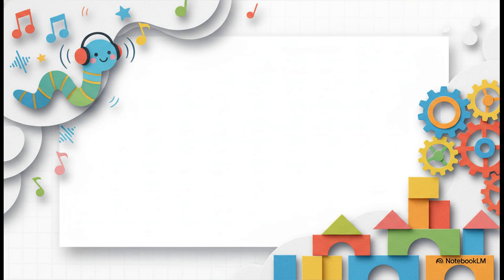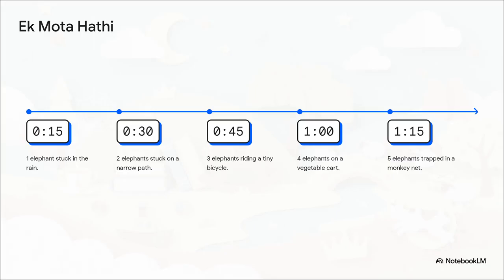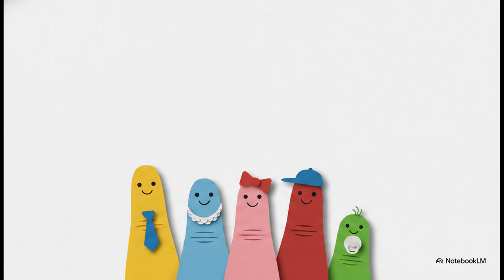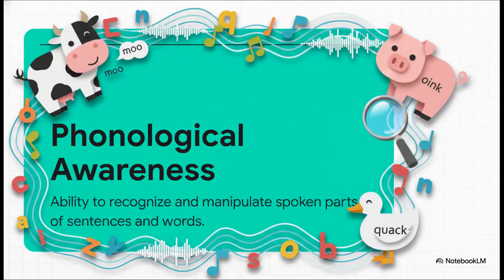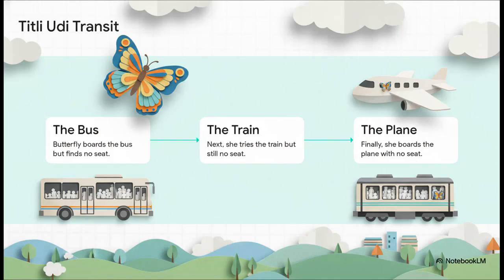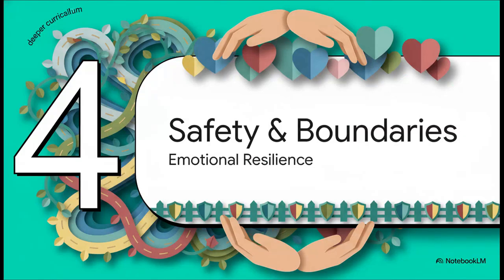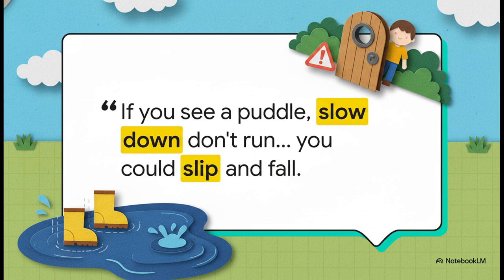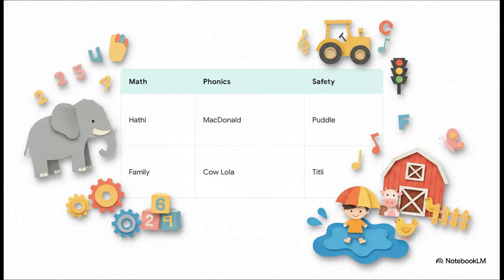Ek Mota Hathi Ghumne Chala, एक मोटा हाथी l Nursery Poems Kidsl The Nursery Matrix l Kids Learning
🐘 Ek Mota Hathi Ghumne Chala | Nursery Poem for Kids

Enjoy this fun and colorful nursery poem for kids featuring the beloved rhyme “Ek Mota Hathi Ghumne Chala” adapted into English for early learners!

This engaging Urdu-to-English nursery rhyme helps children learn through rhythm, animation, and storytelling in a joyful way.

✨ What Kids Will Learn:

Counting & rhythm 🔢🎵
Animal imagination 🐘
Listening & memory skills 👂
Early childhood learning 📚
Fun through music & animation 🌈

Perfect for:
👶 Toddlers
🧒 Preschoolers
👨‍👩‍👧‍👦 Families
🎵 Nursery Rhyme Lovers
📚 Early Education

Sing along with this adorable elephant and enjoy learning in a fun and playful way!

More nursery rhymes and kids learning videos coming soon!